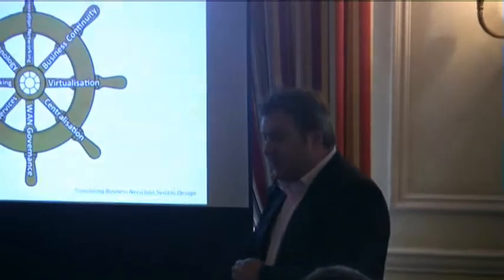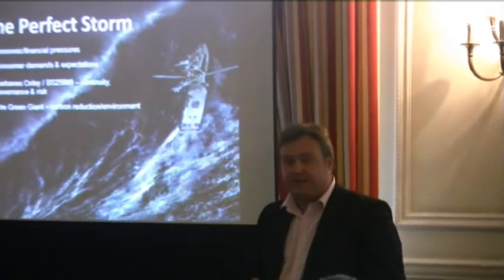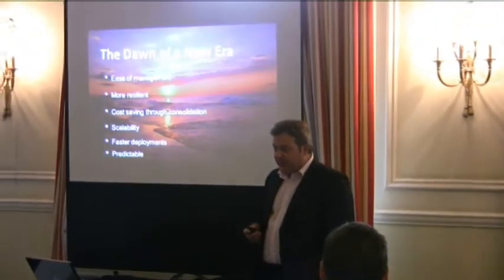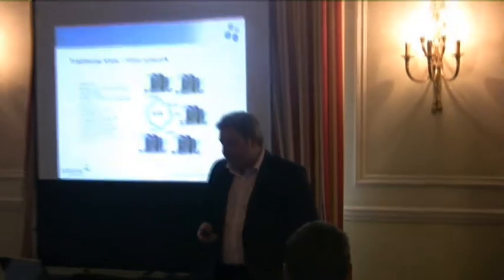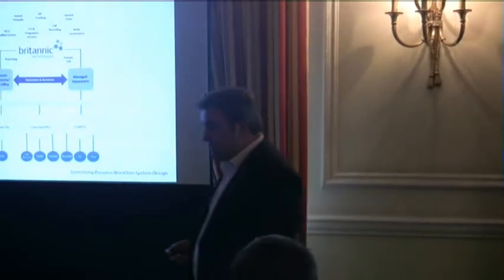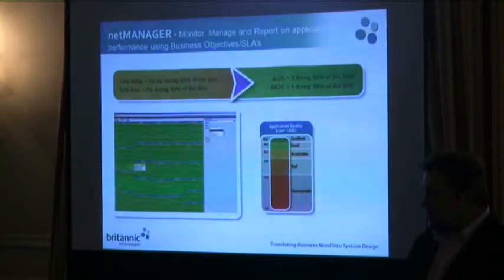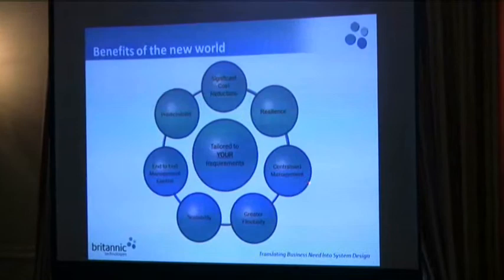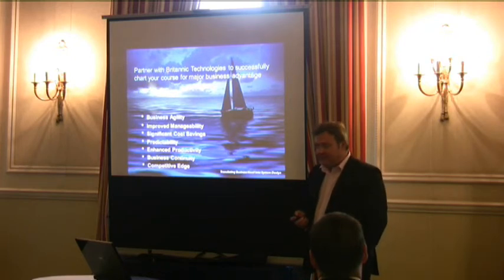New World Communications - Britannic Technologies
Jonathan Sharp, Sales and Marketing Director at Britannic Technologies presents on New World Communications at Britannic Technologies' Avaya Seminar, June 2011.